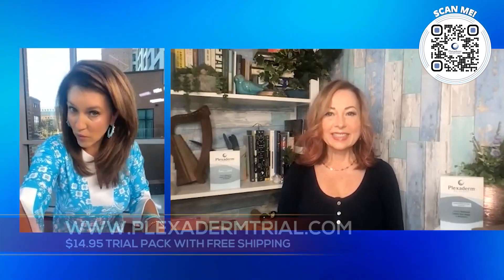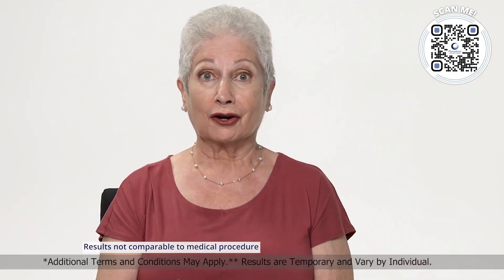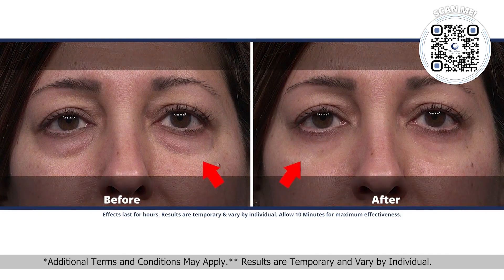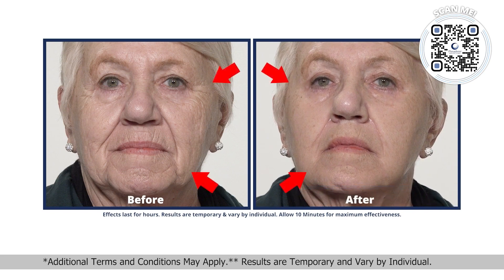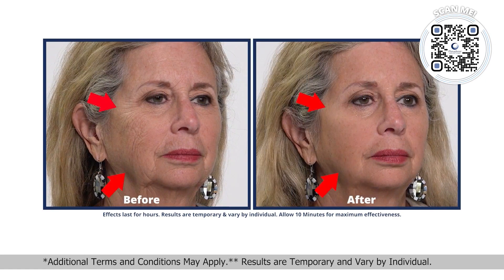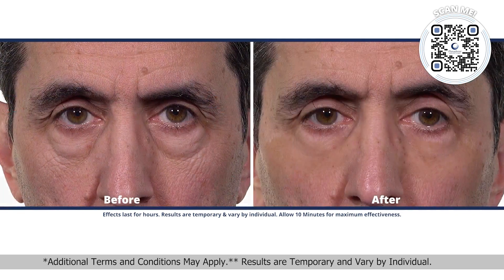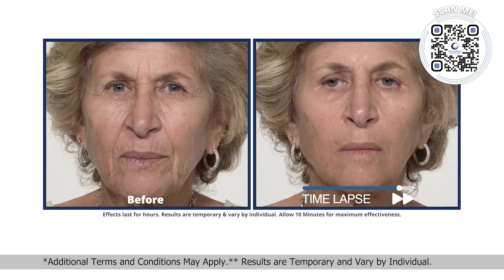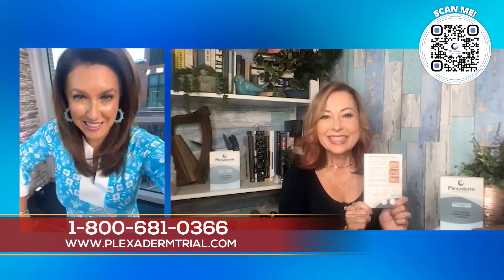Take The 10 Minute Plexaderm Challenge Today